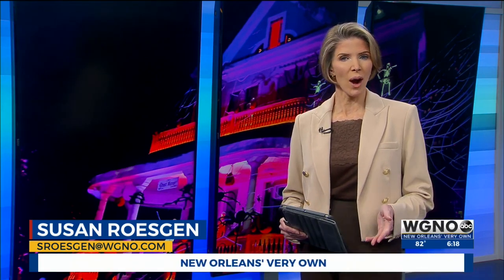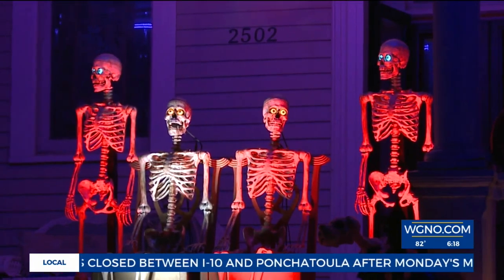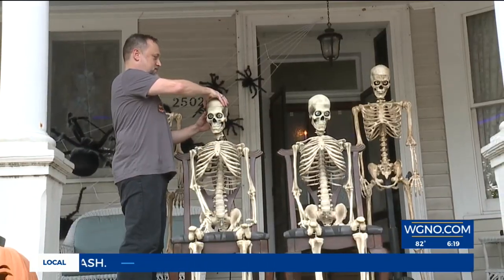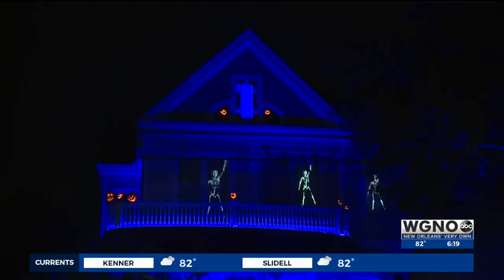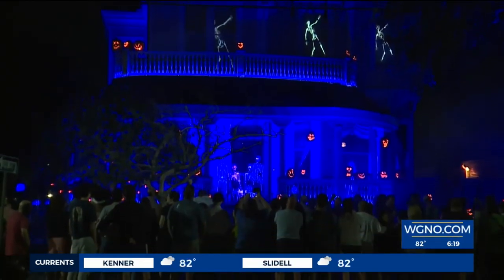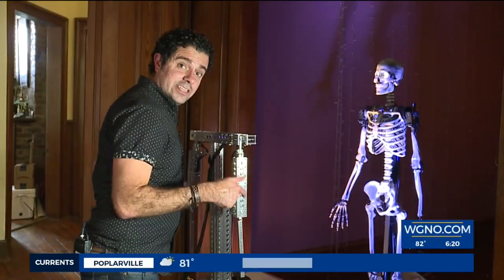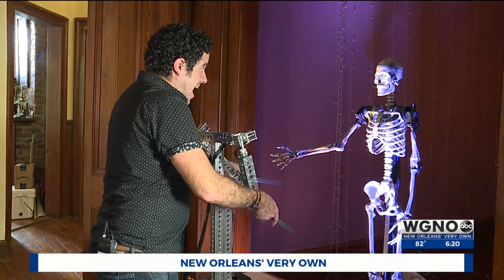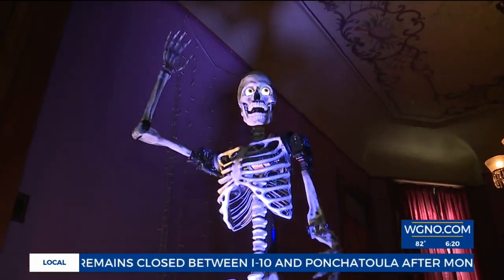NOLA's 'Ghost Manor' to be featured on ABC's 'The Great Halloween Fright Fight'